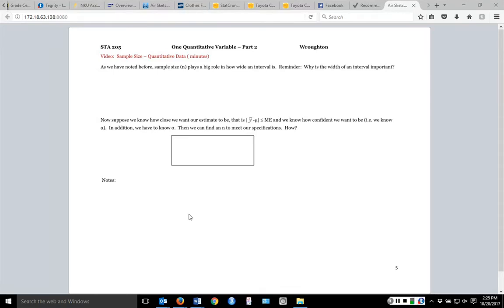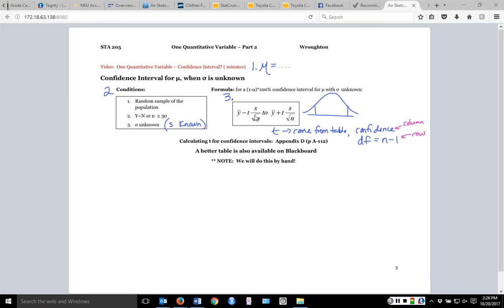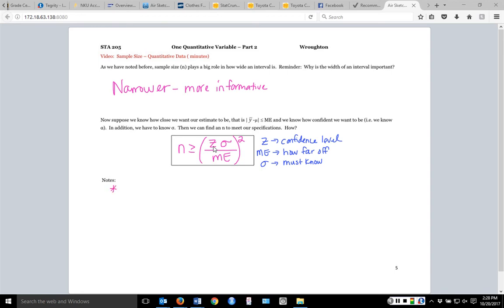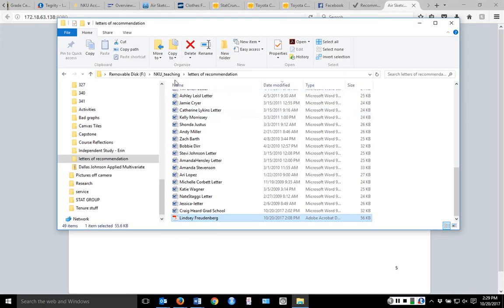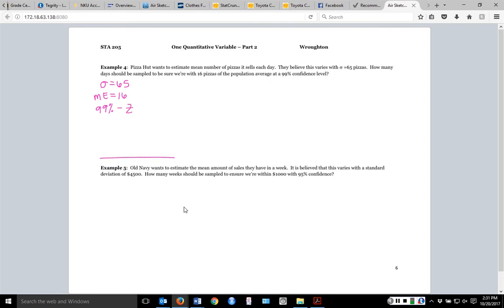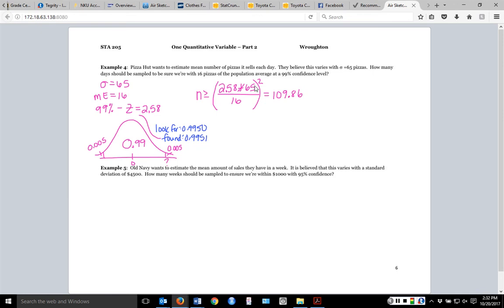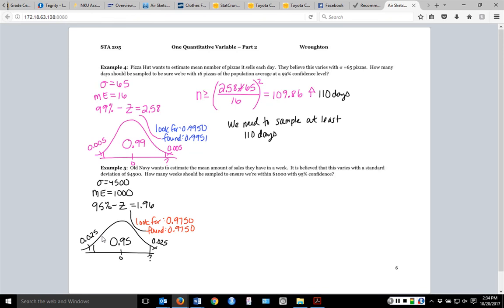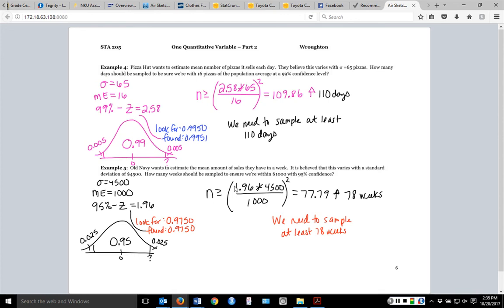Sample Size - Quantitative Data